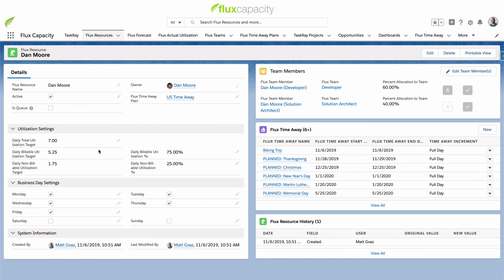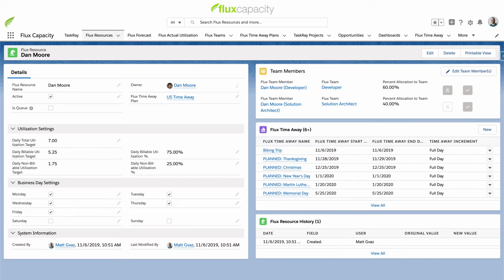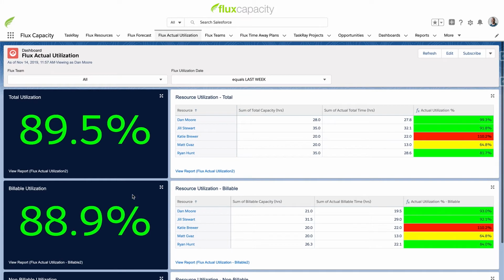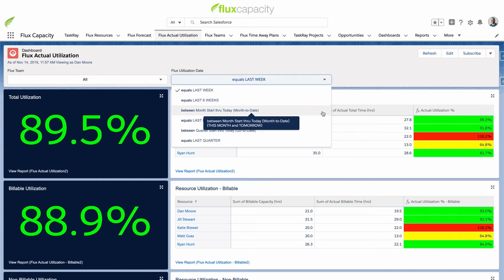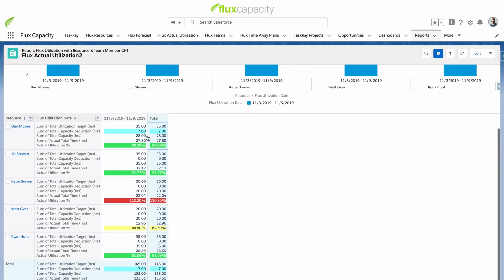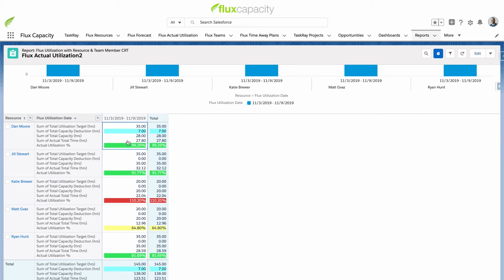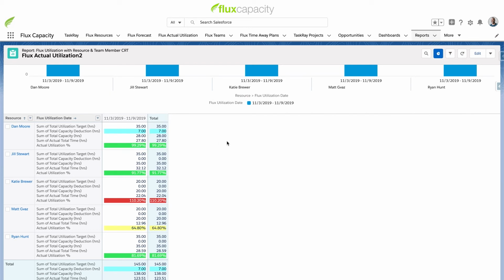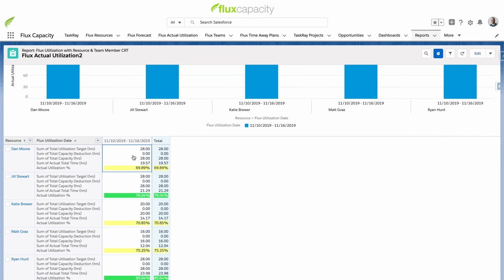Deep Dive Video Series: Actual Utilization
Learn about Flux Capacity Resource Actual Utilization with this in-depth demo video.